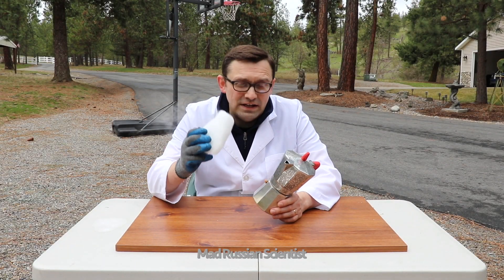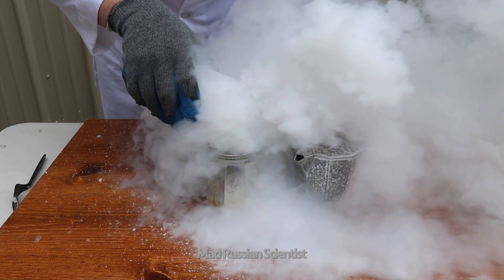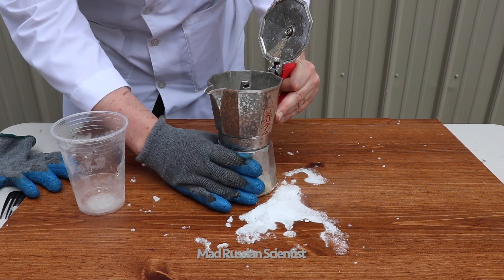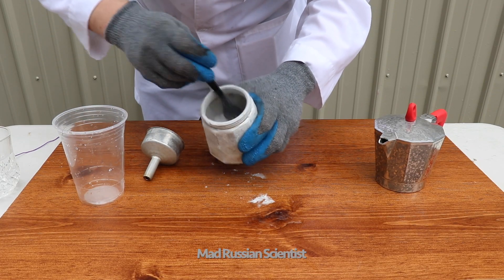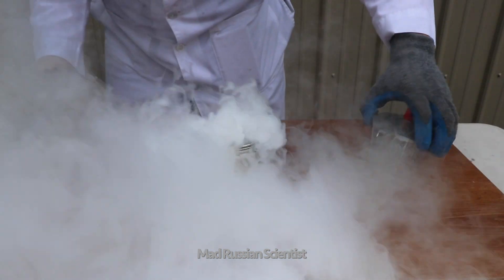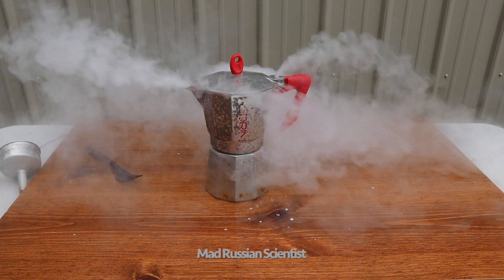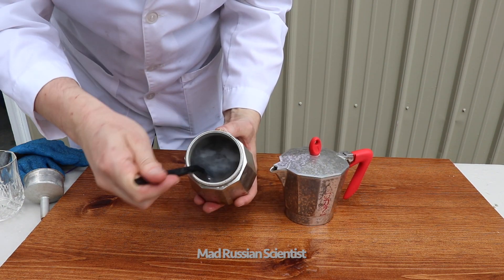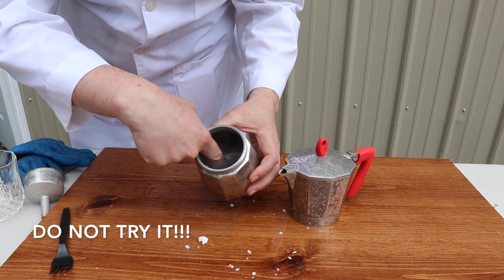Dry Ice in a Coffee Maker Experiment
What happens when you put dry ice into a coffee maker?! Dry Ice vs Coffee Maker Experiment! Crazy Dry Ice Experiment! Cool and fun Science Experiment! Coffee Prank! Do Not try this at home! Dry Ice in Coffee Experiment!